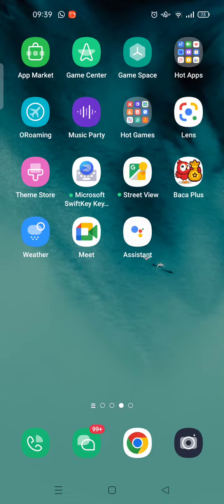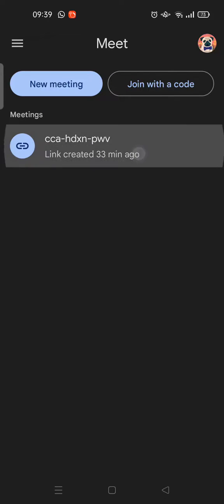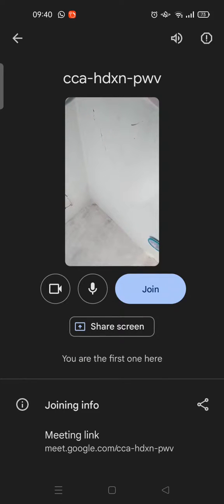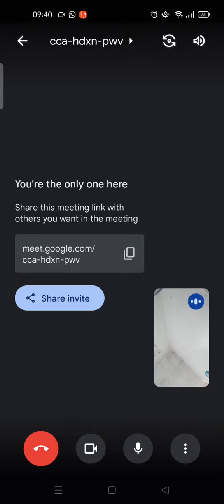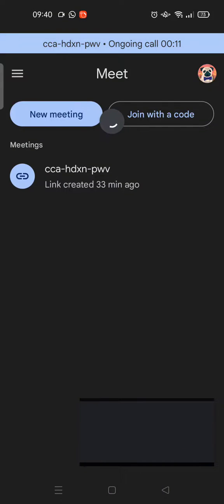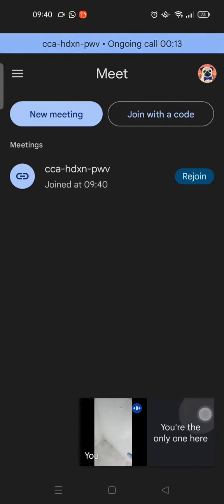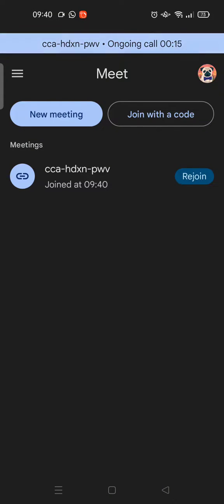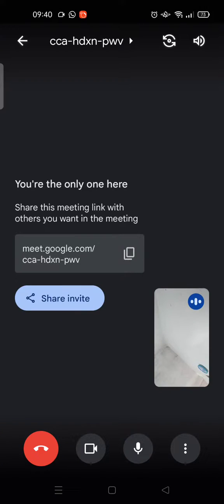How to Use the Same Meeting Code on Google Meet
Hi guys, these are the steps to use the same meeting code on Google Meet. Hope it helps! 😊